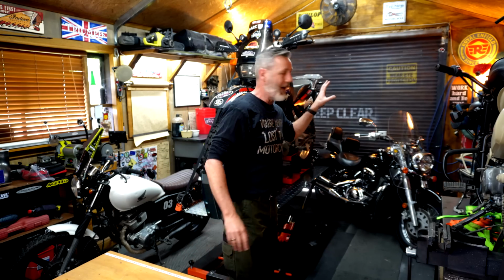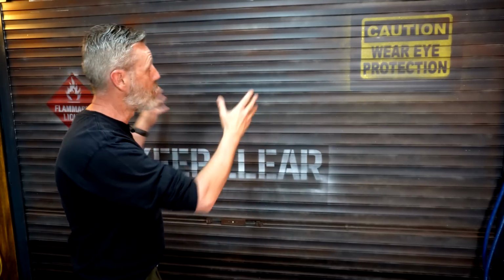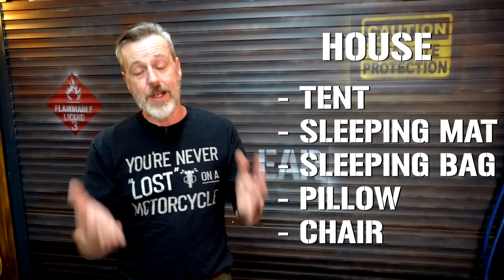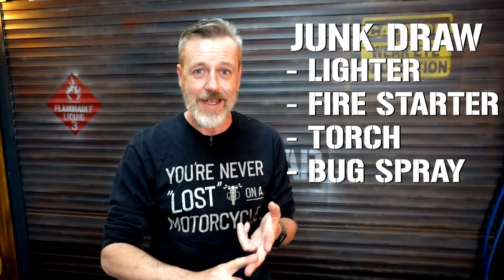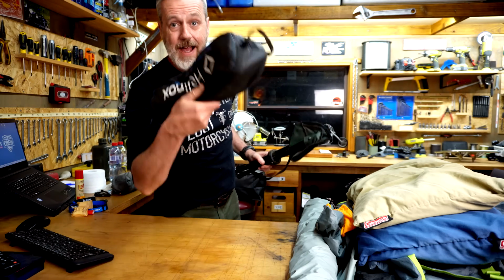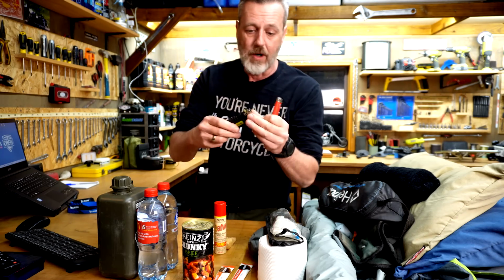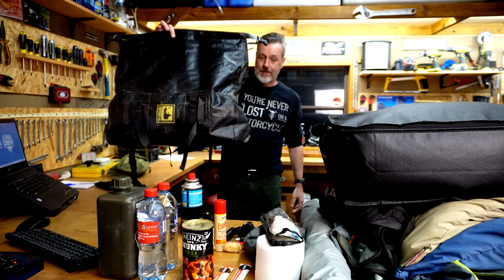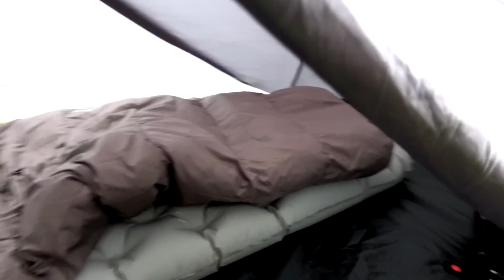Motorcycle Camping for Beginers!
G'day guys, after camping on motorcycles for more than 13 years, I show and explain to beginers the best way to get started! This is the first in a series of Motorcycle Camping videos. Hope you enjoy :-) Cheers... Mark

Mark Victor
AUSTRALIA